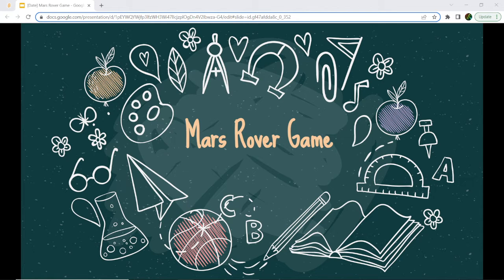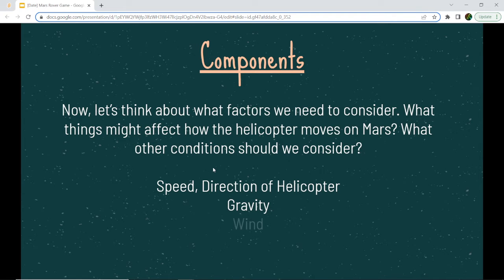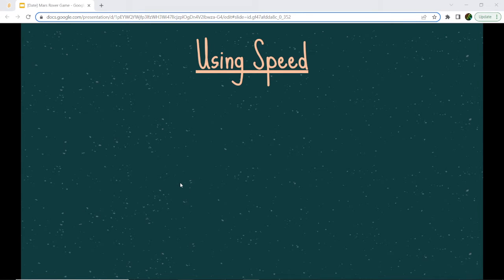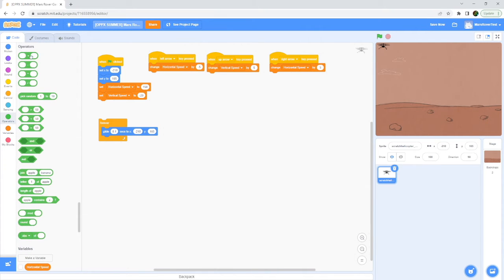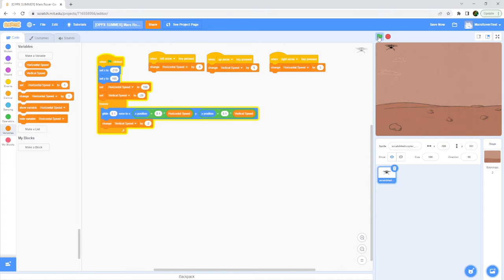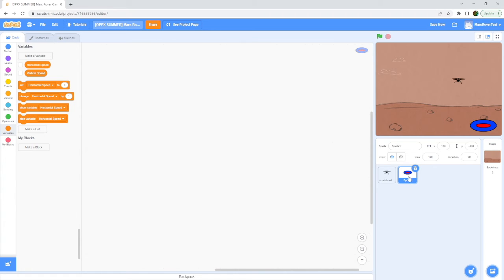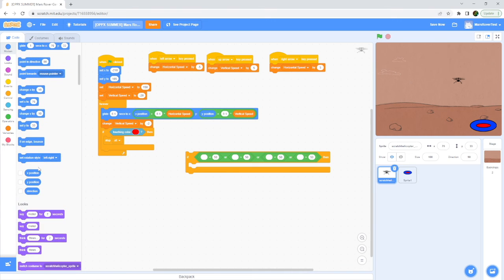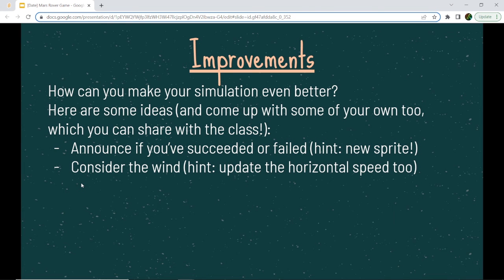Opportunity X Science Bootcamp 2022 Video Tutorial: Mars Rover Game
Credit: Stephen Xia